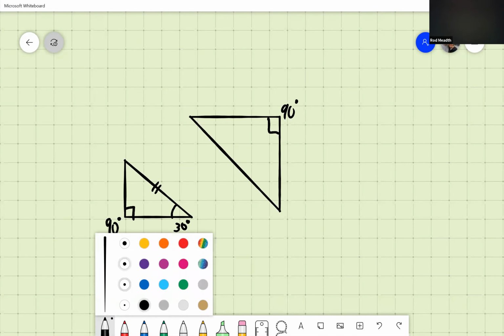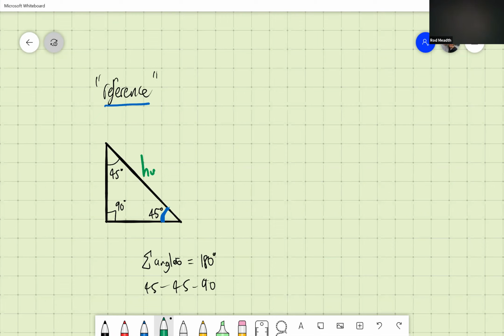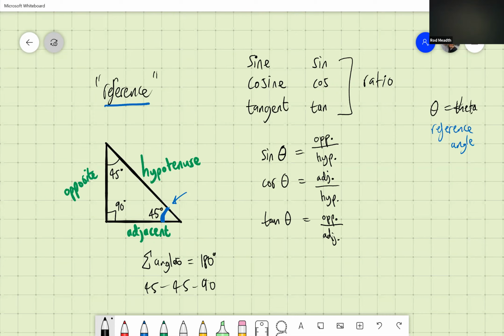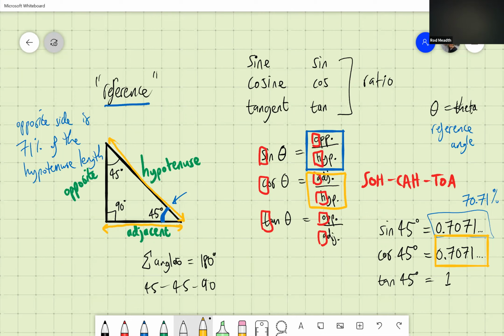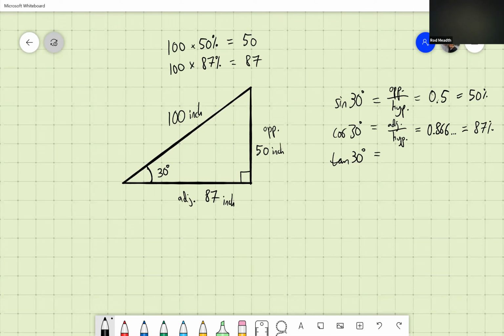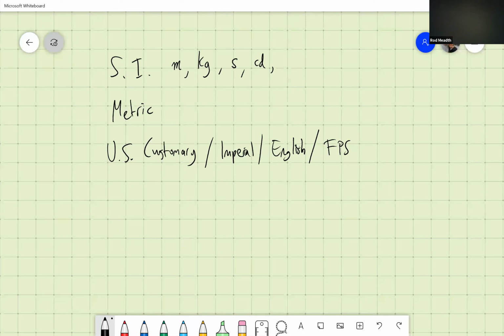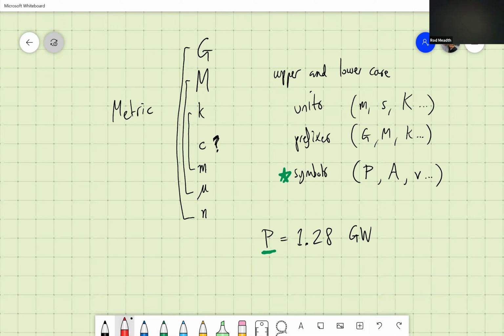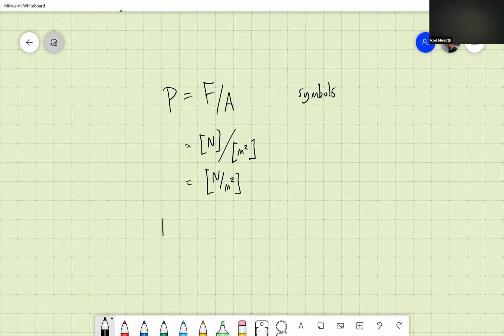Providence Engineering Academy - Week 2B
This time, we'll get into a lesson on basic right-angle trigonometry.  I'll also walk through the essentials of units, prefixes, and symbols to supplement our textbook.